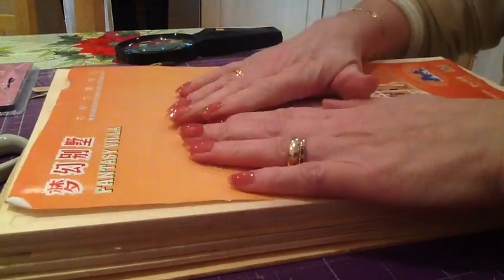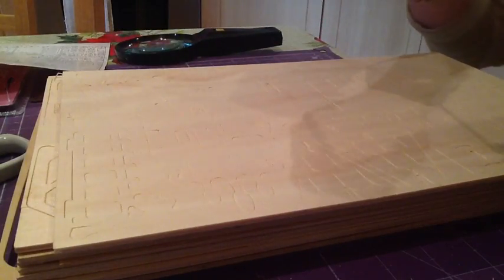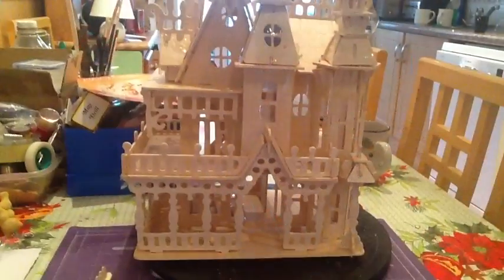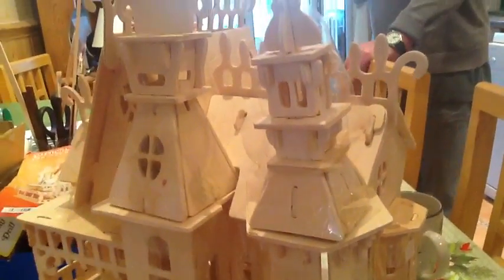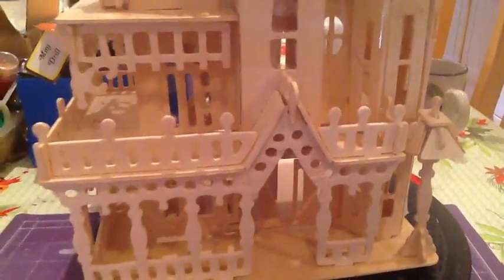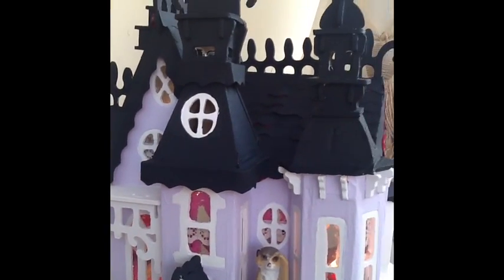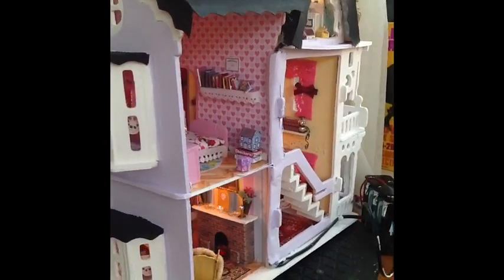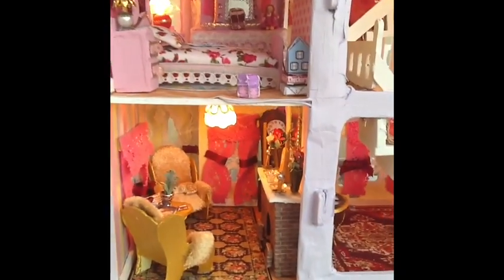Fantasy Villa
Dollshouse puzzle